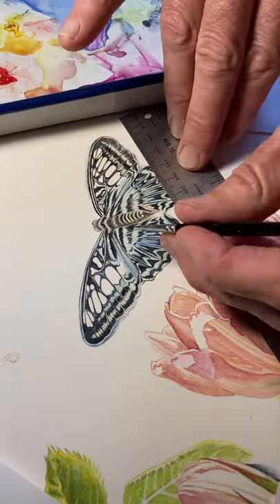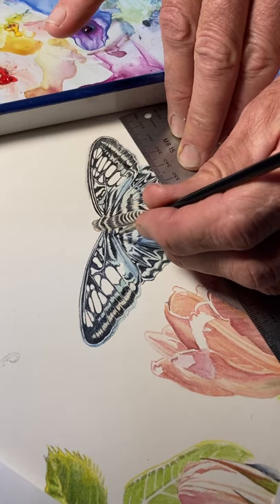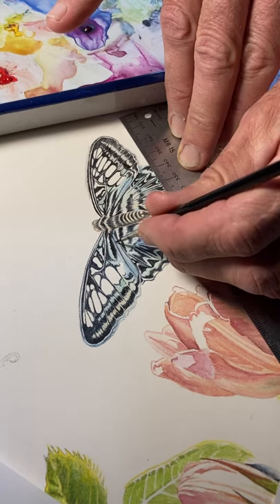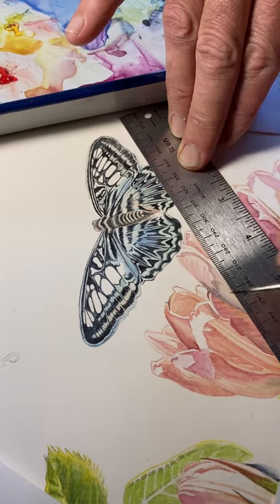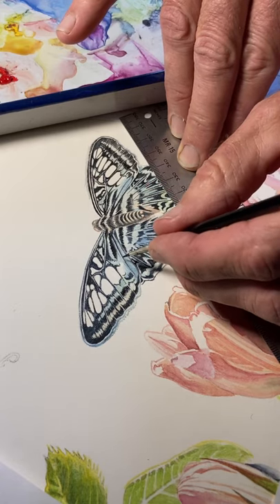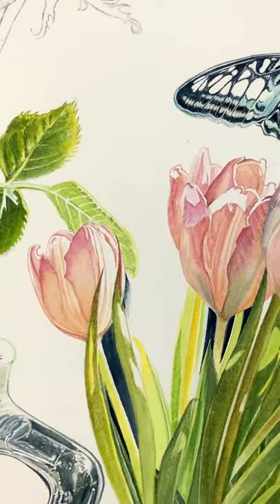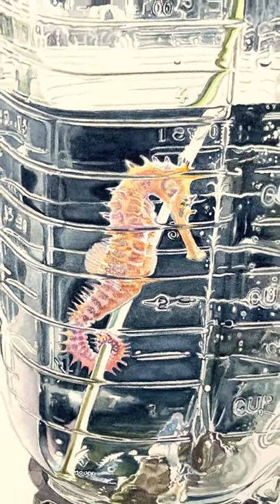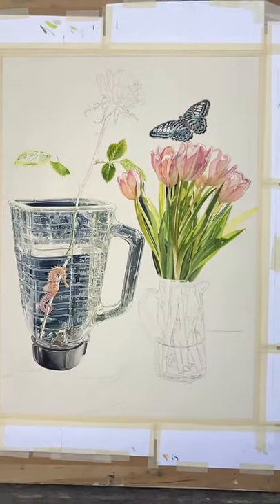Watercolor painting on the drawing board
I think I may have been the last person to hear about YouTube "Shorts," so I'm a little late to the party, but here is a short clip about what's on the drawing board now, if you're curious.